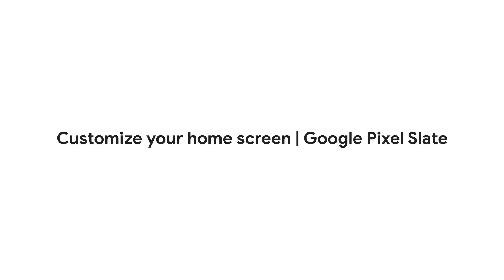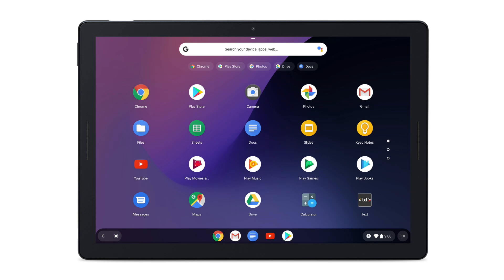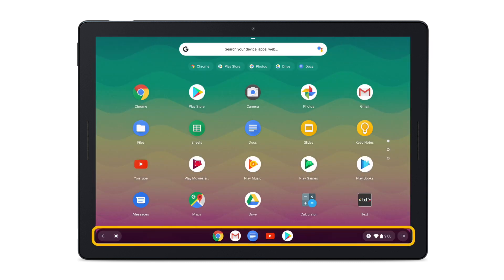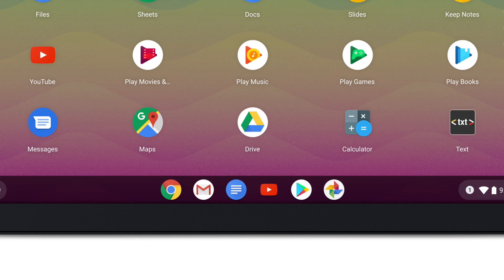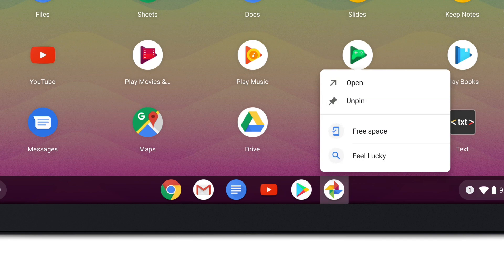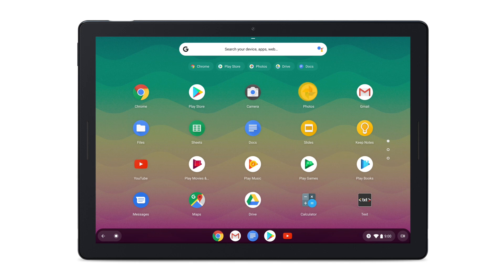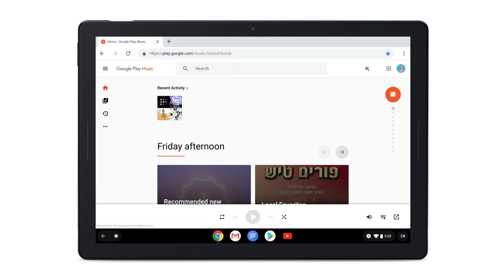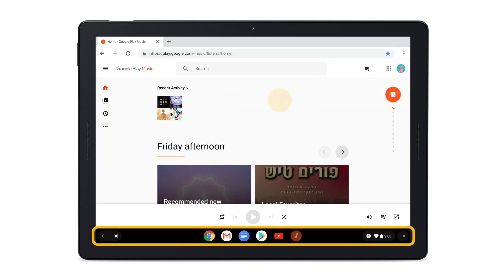Pixel Slate | How to Customize Your Home Screen